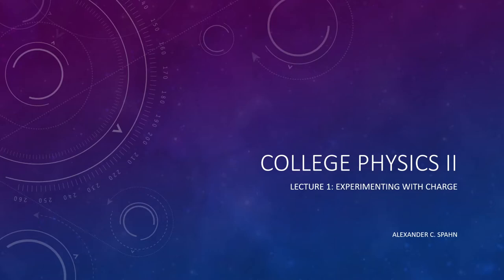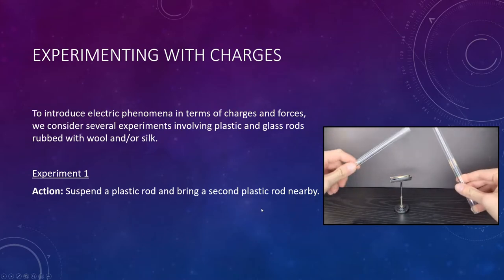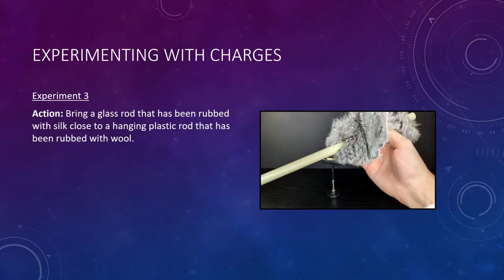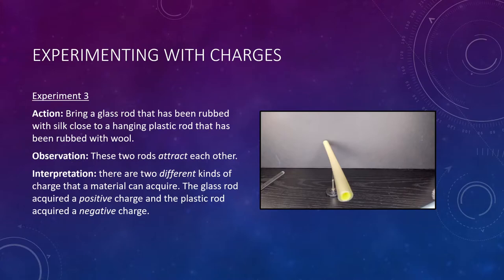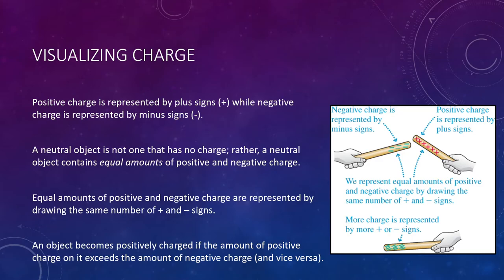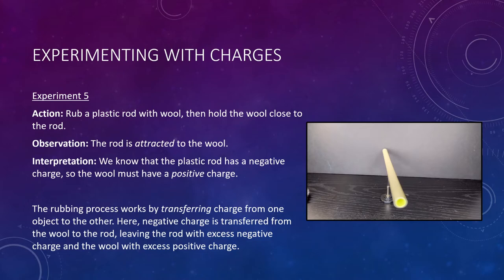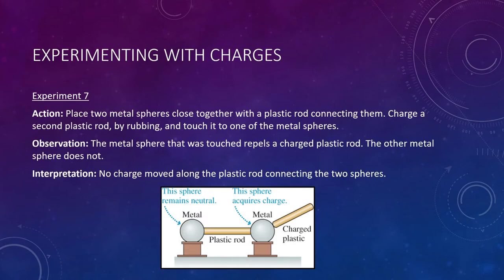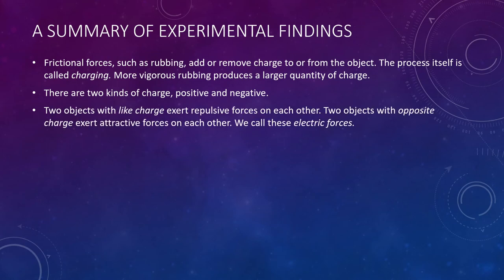College Physics 2: Lecture 1 - Experimenting With Charge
In this lecture, we begin the course with a basic overview of charge and the process of charging by observing several experiments. This will establish a foundation for us to build upon, such as in the next lecture where were put it all together with an equation - Coulomb's Law.
0:00 Introduction
2:20 Experiment 1
3:31 Experiment 2
6:05 Experiment 3
8:20 Experiment 4
10:07 Visualizing Charge
12:18 Experiment 5
15:35 Experiments 6-8
18:27 Summary of Findings